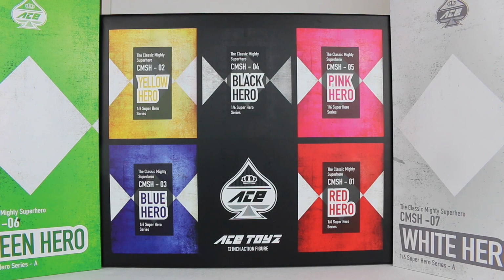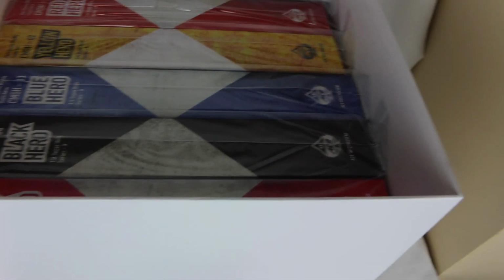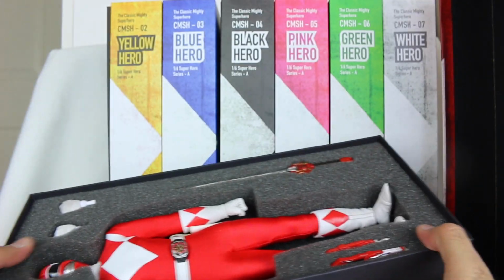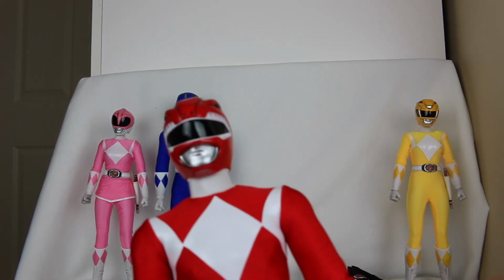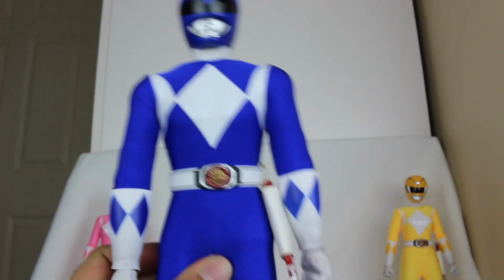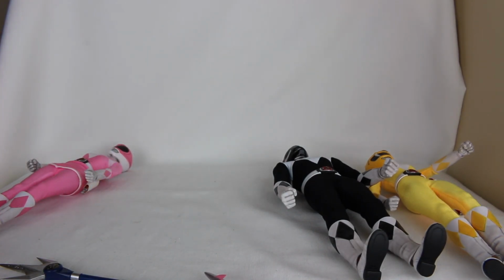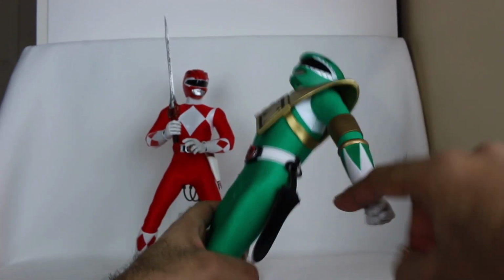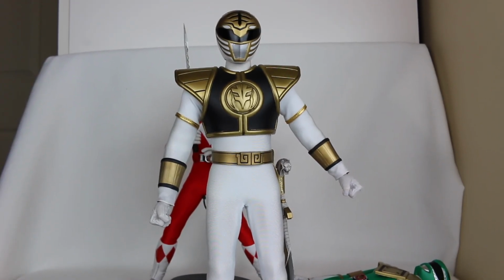Ace Toyz 1/6 Scale Mighty Morphin Power Rangers Set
Ace Toyz has released 1/6th scale figures for Mighty Morphin Power Rangers. These are like Hot Toys figures if you're familiar with those, as they have fabric covering the joints to make them look more realistic. I purchased the set of 7, which is the main 5 MMPR rangers along with the Green and White Rangers. It's important to note that these are unofficial figures so they are not licensed by Hasbro. And honestly, I don't like them. I was severely disappointed by them, from inconsistent colors to being very difficult to swap hands (and breaking a few in the process), these are just not great quality for the high price tag. The only passable one is the MMPR White Ranger. So I would recommend if you're going to spend the money, save it for the official releases from ThreeZero that have been announced.